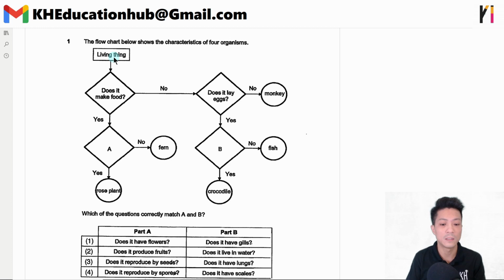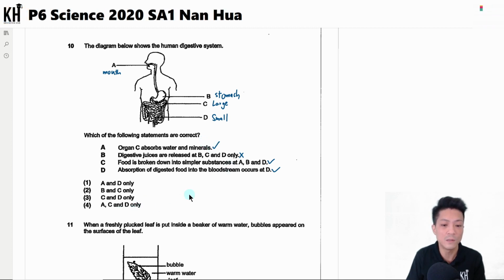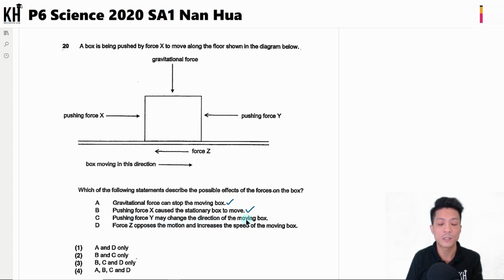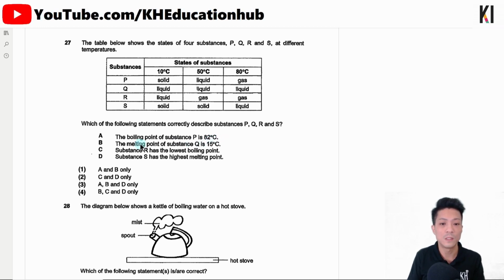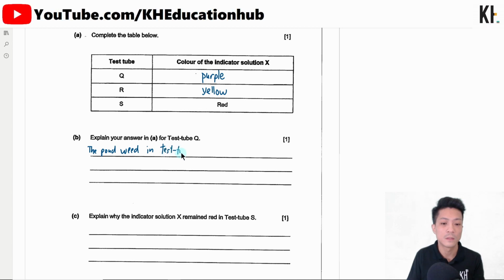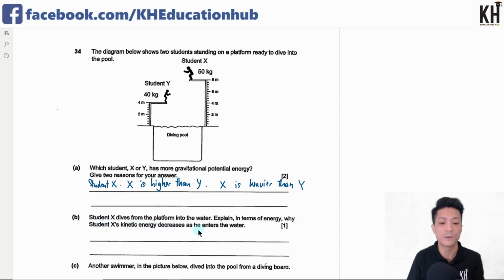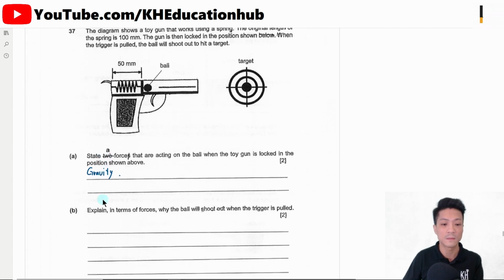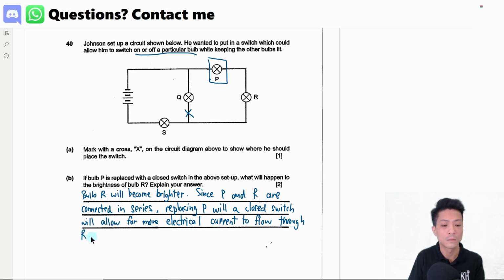P6 Science SA1 2020 Nan Hua #12032021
00:00 Start (2020 does not include UBS Interactions of environment due to Covid)
MCQ
00:30 Q1 Classifying Plants and Animals (LBS DIversity)
02:16 Q2 Life cycle of insect (LBS Cycle)
03:19 Q3 Cells comparing (UBS System)
04:37 Q4 Cell parts (UBS System)
05:43 Q5 Leaf cell and photosynthesis (UBS System/Energy)
07:08 Q6 Overcrowding (UBS Cycle: Reproduction of plants)
08:07 Q7 Seed dispersal experiment (UBS Cycle:Reproduction of plants)
09:46 Q8 Reproductive parts (UBS Cycle)
11:08 Q9 Transport system of plants (UBS System: Plants)
12:20 Q10 Digestive system (LBS System)
13:48 Q11 Plant part, leaf (UBS Cycles plants)
14:33 Q12 Plant transport system (UBS System: Plants)
15:35 Q13 Respiratory system (UBS System: Animals)
16:35 Q14 Systems working together (UBS System)
18:30 Q15 Photosynthesis (UBS Energy)
19:54 Q16 Photosynthesis (UBS Energy)
21:00 Q17 Energy (UBS Energy)
22:30 Q18 Energy conversion (UBS Energy)
23:49 Q19 Energy conversion (UBS Energy)
25:46 Q20 Forces (UBS Interactions: Forces)
27:55 Q21 Springs (UBS Interactions: Forces)
31:29 Q22 Forces (UBS Interactions: Forces)
32:36 Q23 Electricity (UBS System: Electricity)
33:56 Q24 Forces (UBS Interactions: Forces)
36:01 Q25 Light and shadow (LBS Energy: Light)
36:59 Q26 Electrical circuit (UBS System: Electricity)
39:00 Q27 Melting/Boiling point (UBS Cycles: Water)
43:00 Q28 Water (UBS Cycles: Water)

Written section
44:27 Q29 Pollination of flower (UBS Cycles: Plants)
47:21 Q30 Interaction of environment (UBS Interactions: Environment)
50:56 Q31 Photosynthesis (UBS Energy: Photosynthesis)
58:28 Q32 Transport system (UBS System: Plants and animals)
1:01:22 Q33 Magnet (LBS Interactions: Magnets)
1:04:44 Q34 Types of energy (UBS Energy: Types of energy)
1:08:03 Q35 Energy conversion (UBS Energy: Types of energy)
1:11:03 Q36 Forces (UBS Interactions: Forces)
1:18:41 Q37 Forces (UBS Interactions: Forces)
1:20:57 Q38 Heat (LBS Energy: Heat)
1:25:00 Q39 Electromagnet (LBS Interactions: Magnets)
1:29:59 Q40 Electrical circuit (UBS System: Electricity)

Whatsapp available in FB page